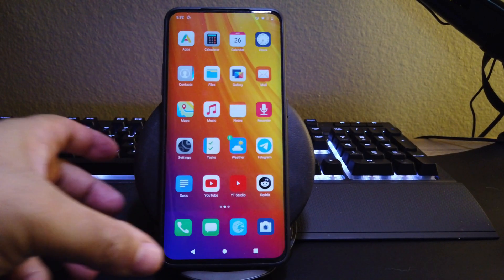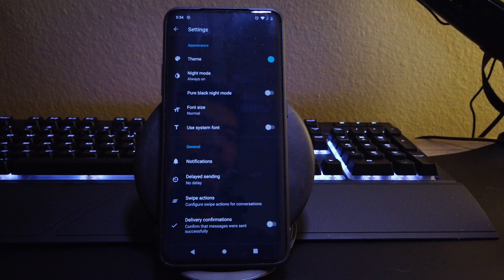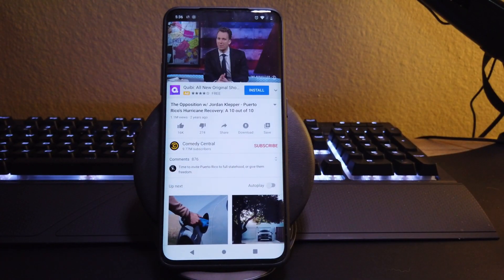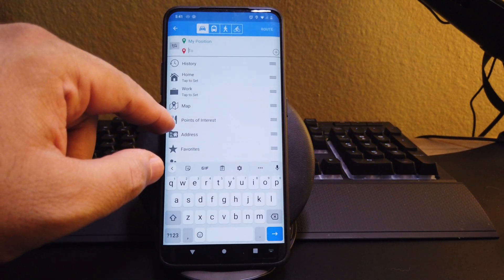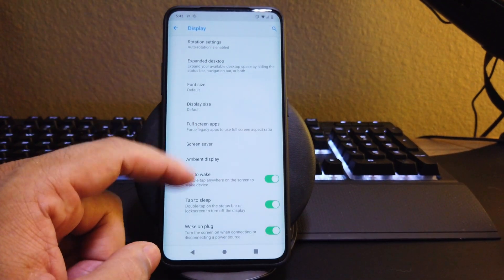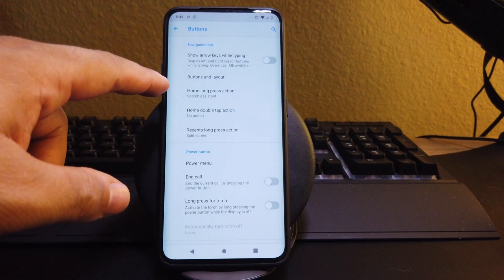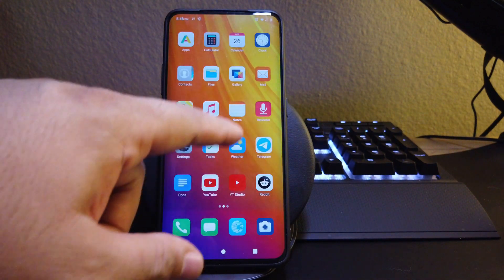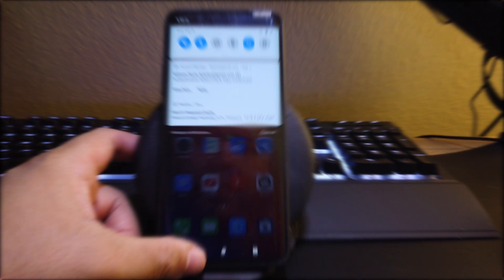/e/ Rom [One Plus 7 Pro]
/e/ Rom is the Privacy Focused custom Rom that you can feel secure about your data being respected. They won't send your data no server to Google/Facebook etc. check out the video, Tell me what you think?